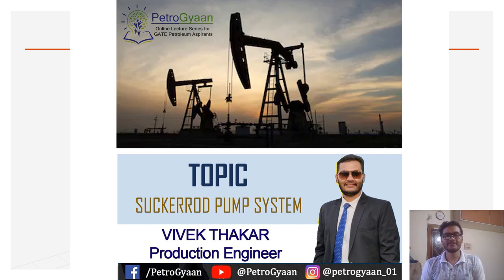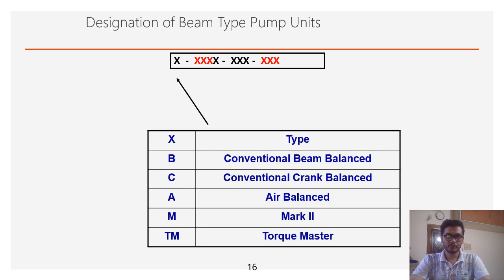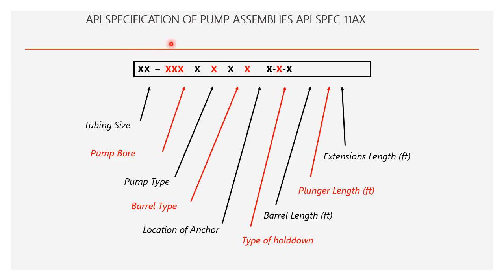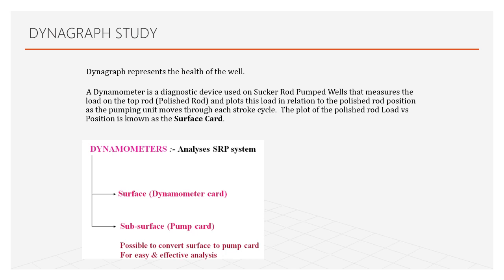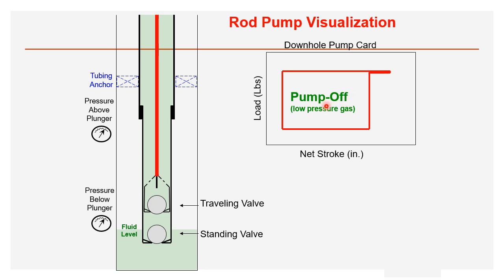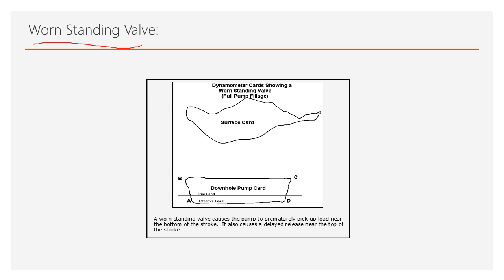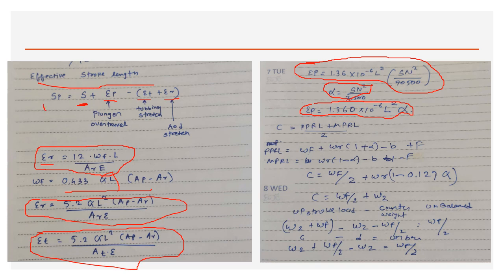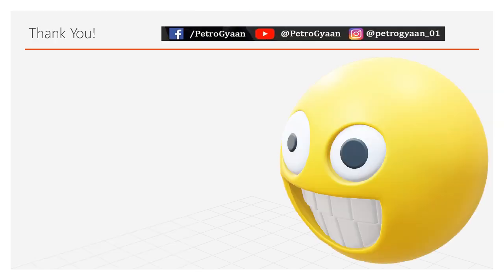SUCKERROD PUMP SYSTEM And it’s Monitoring And Troubleshooting (Lecture 30)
In this session, SUKERROD PUMP SYSTEM And It's Monitoring and Troubleshooting, has been given.